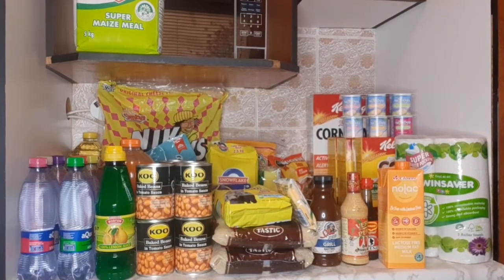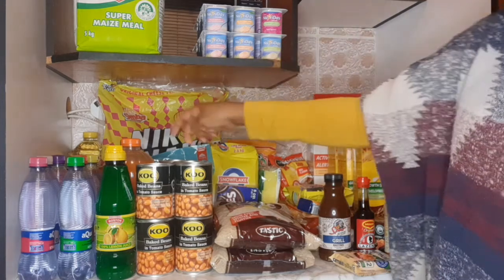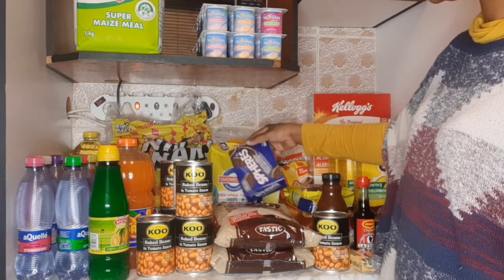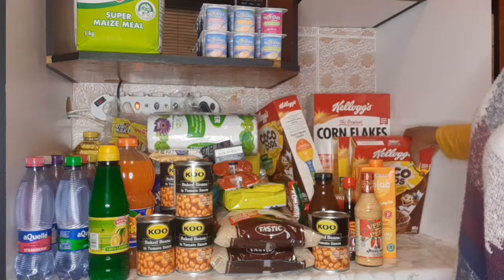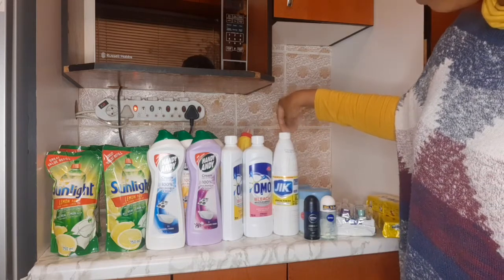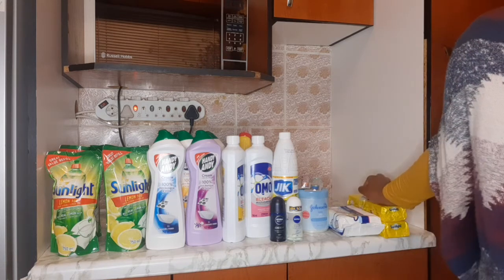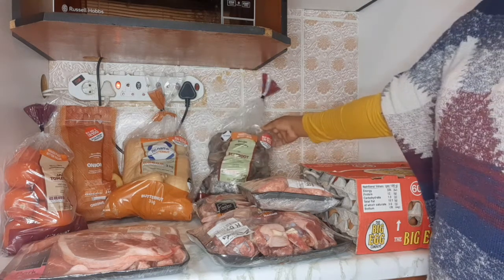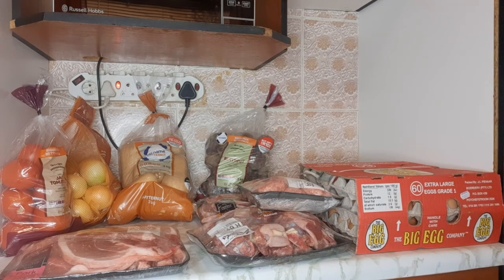Massive grocery haul||buy in bulk||affordable grocery||month end sale||shoprite xtra save card